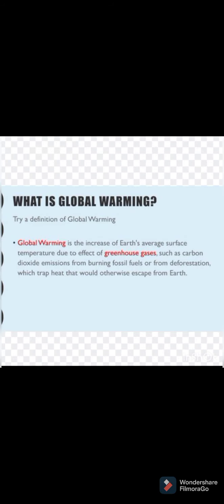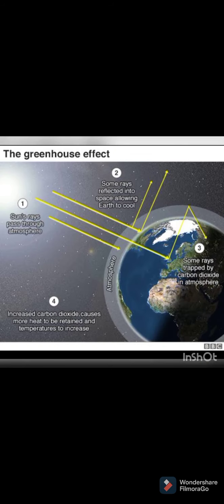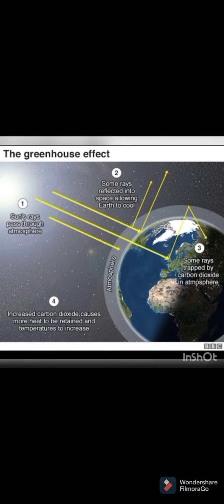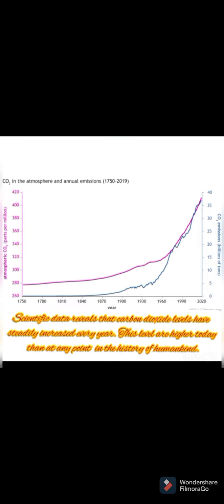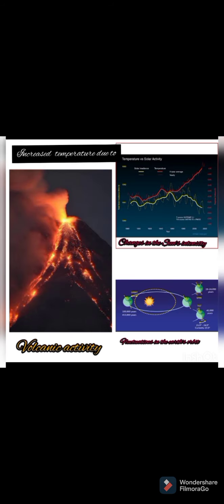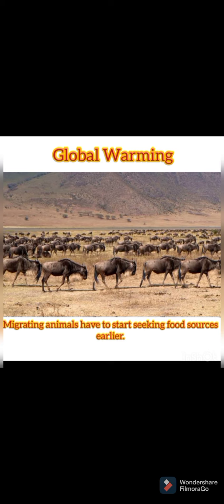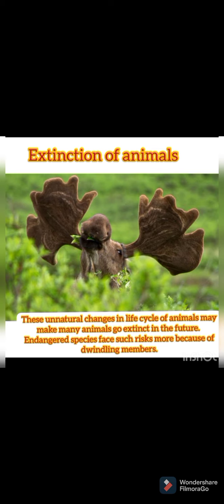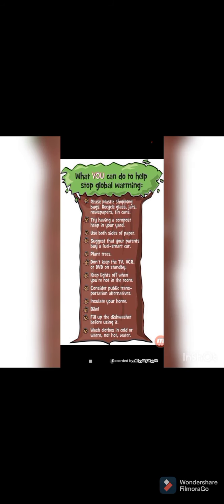Subject : English. Class : 8. Topic : Global Warming